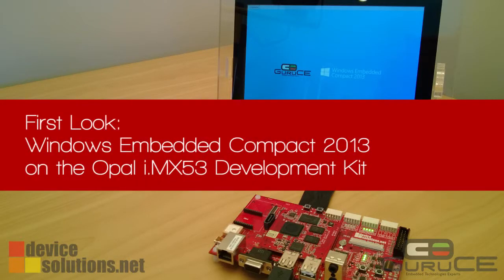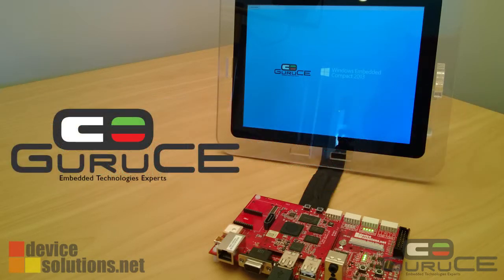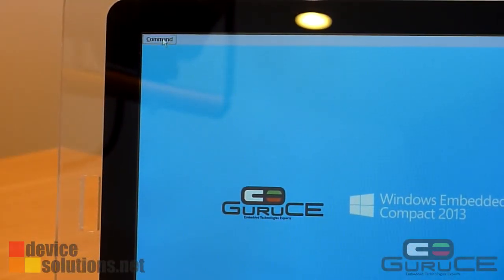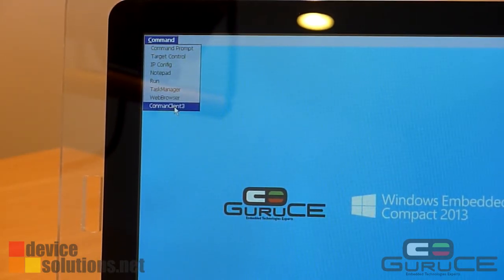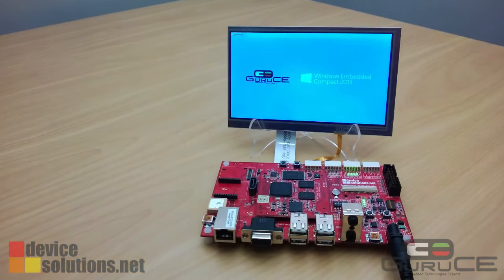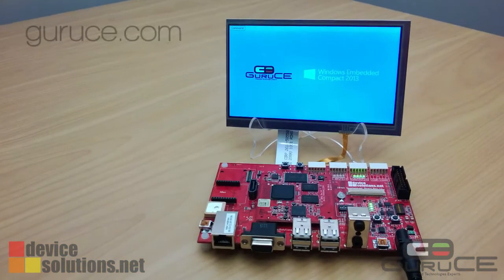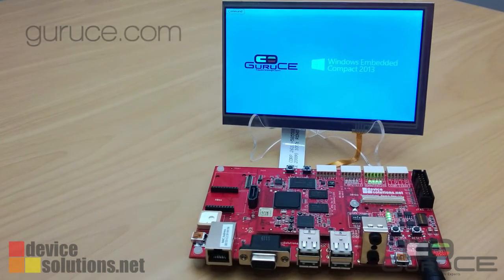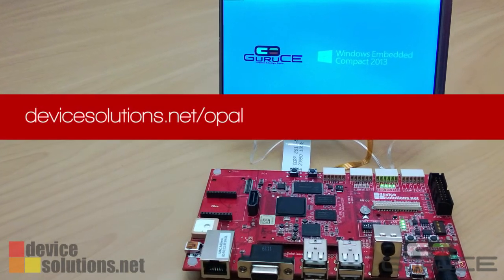Device Solutions First Look: WEC2013 on Opal i.MX53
This 1-minute video highlights Windows Embedded Compact 2013 running on the Device Solutions Opal i.MX53 Development Kit.  This new version has many performance and productivity enhancements over Windows Embedded Compact 7.  The port was done by Guruce.com.